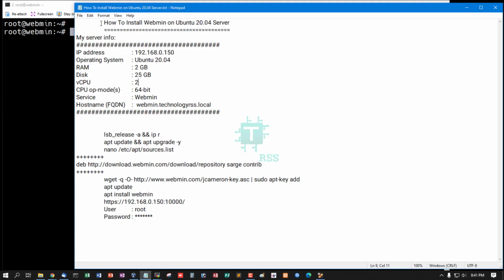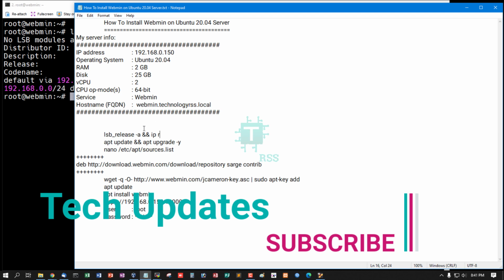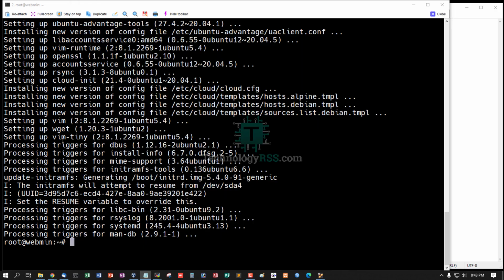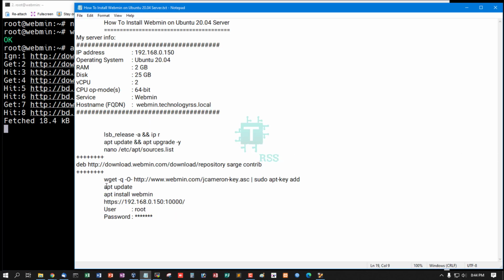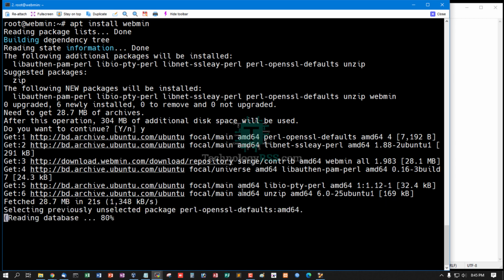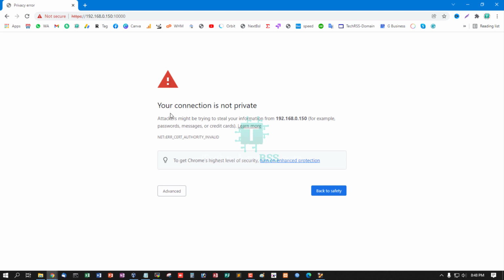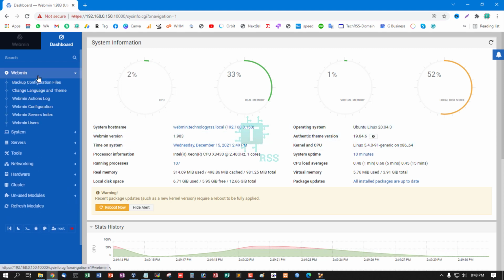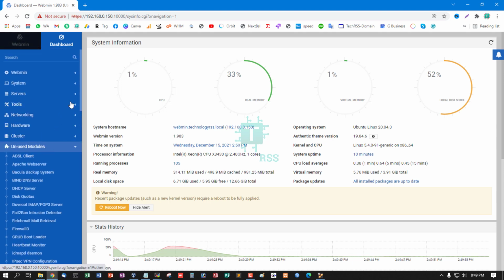How To Install Webmin on Ubuntu 20.04 Server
Now I want to share How To Install Webmin on Ubuntu 20.04 Server

Thanks.